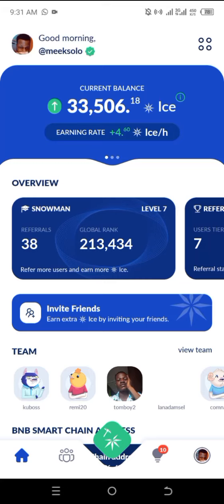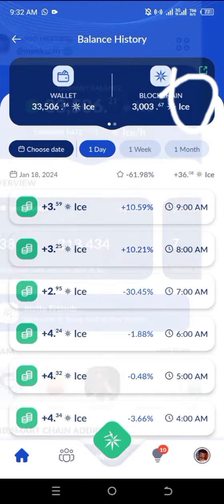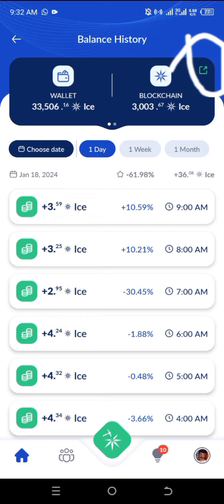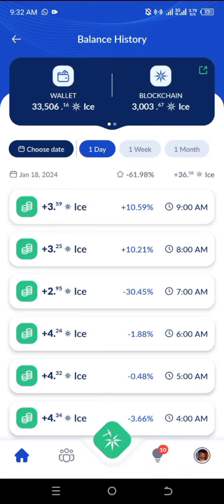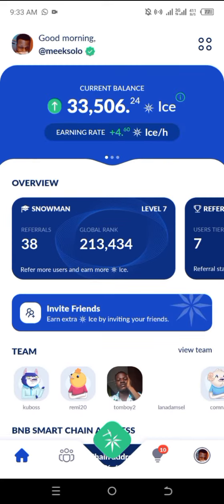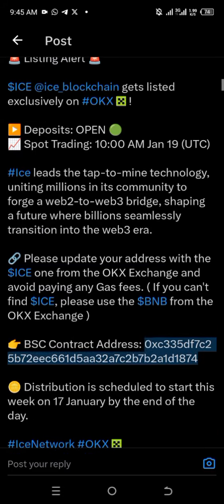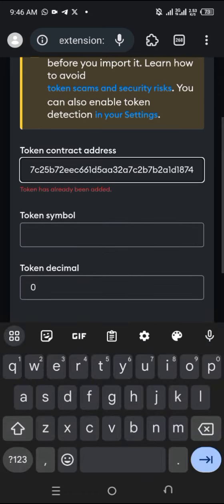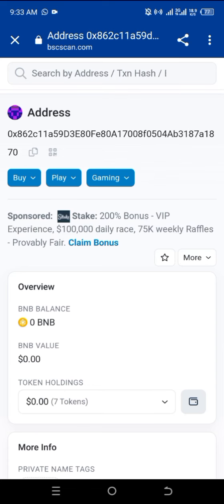HOW TO CLAIM $ICE AIRDROP